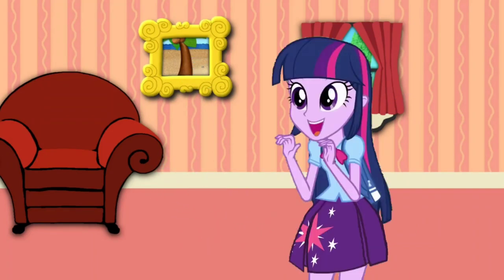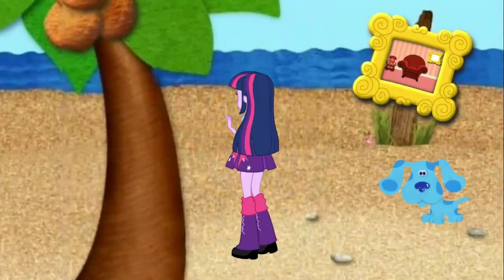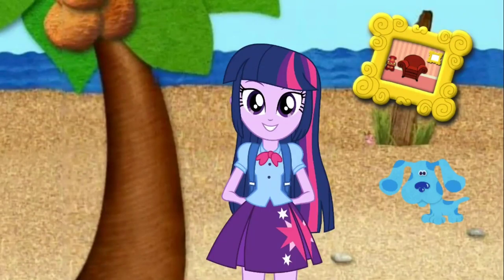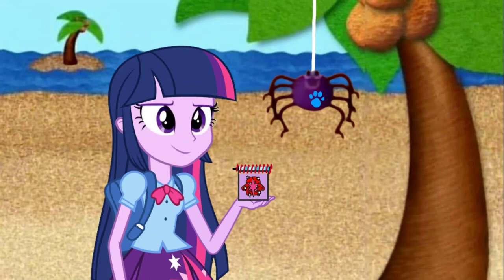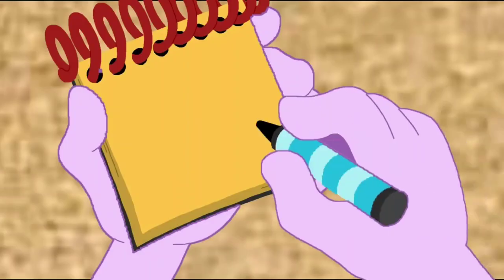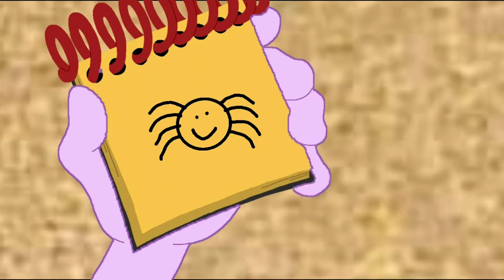Blue's Clues and Twilight Sparkle: Skidoo Series Episode 26 - The Beach (1x14 Version)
Twilight Sparkle and Blue are skidooing to the beach from 1x14 Blue Wants to Play a Song Game.

Credit: Ben Casey, RoccoTheBlue'sClues&OtherShowsFantastic3000, Jordan Gwartney, Botchan-MLP, Gouhlsrule rupahrusyaidi and Other Vector Artists